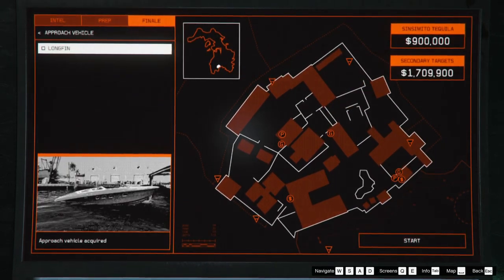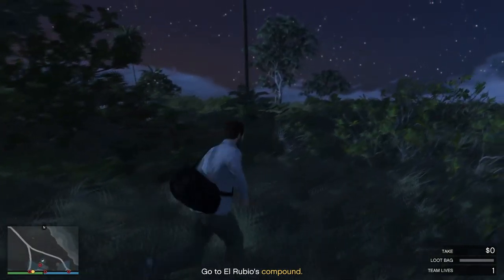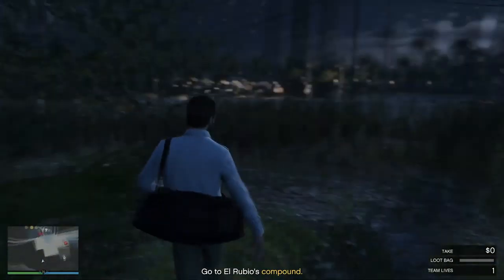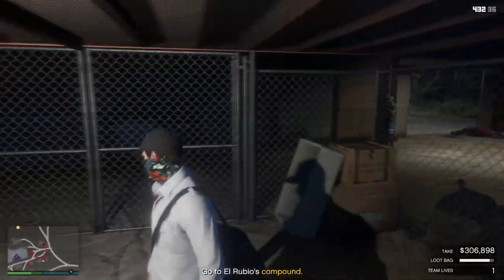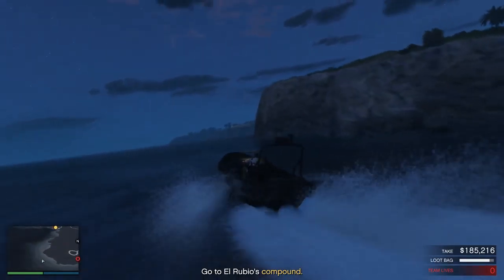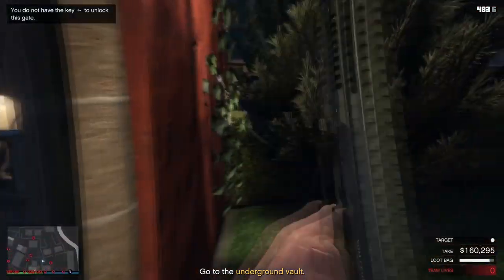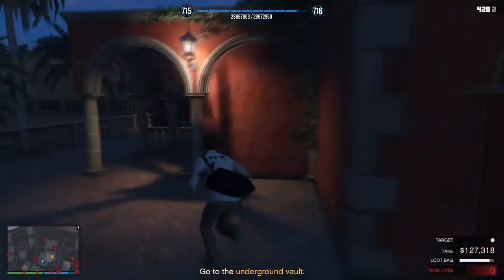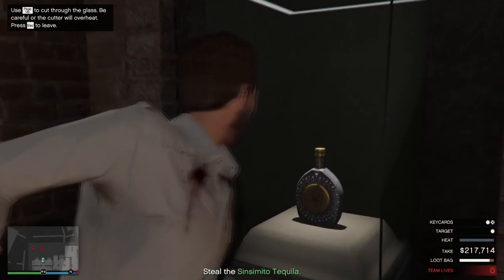The Return to Cayo Perico! Finale! So Close and Yet... Let's Play GTA5 Online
After all the prep, you eventually get to go back to the Island and try to rob things.

...and die. And die. And die. So much die.

I'm so glad you don't really die when you die in a video game because this would be a much shorter video.

I'll be honest, this does not go well. If you're looking for how to do this properly, check these links instead:

Game Play Date: January 21, 2021